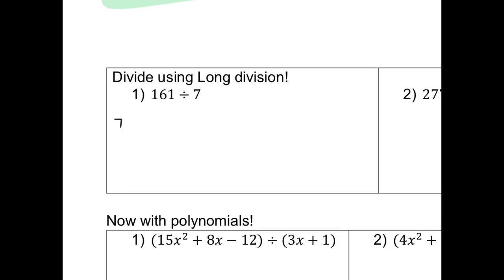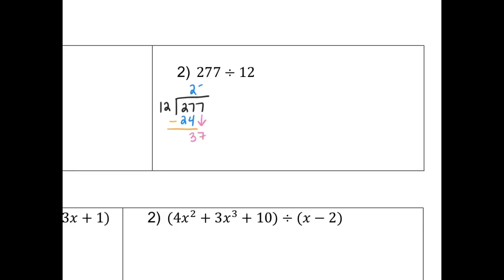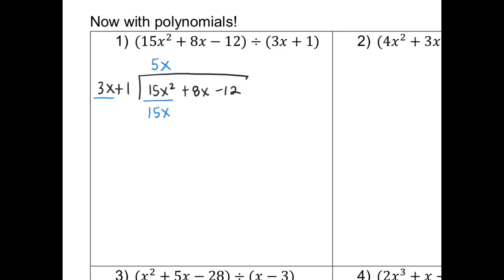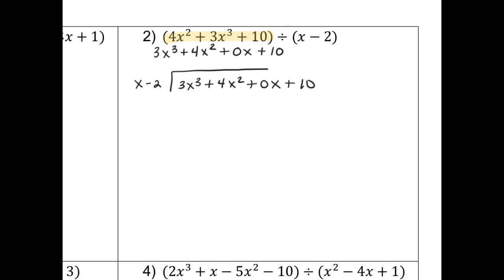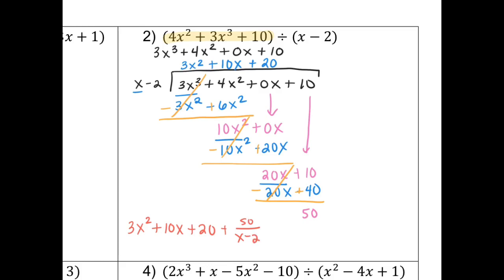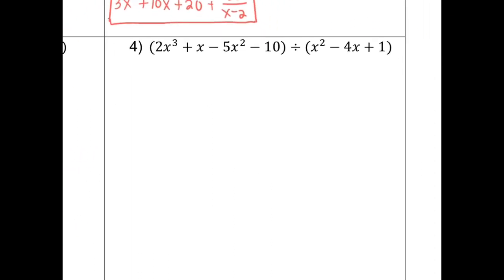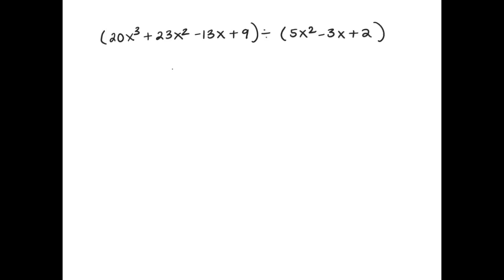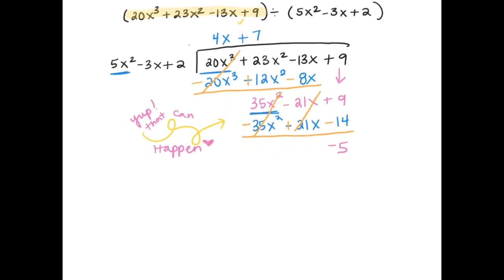Polynomial Long Division Notes